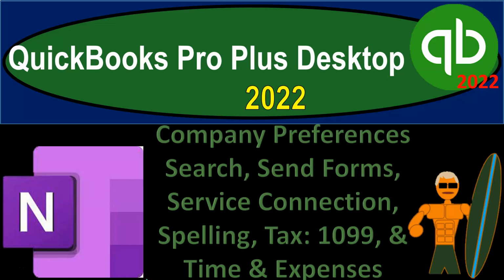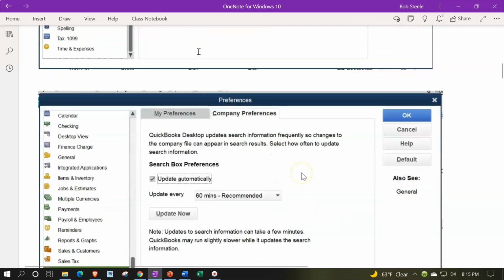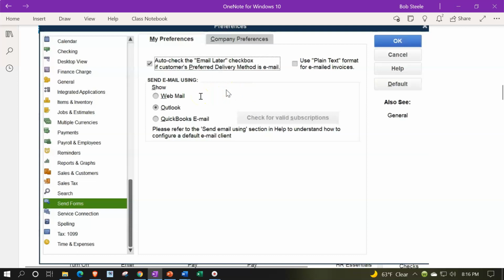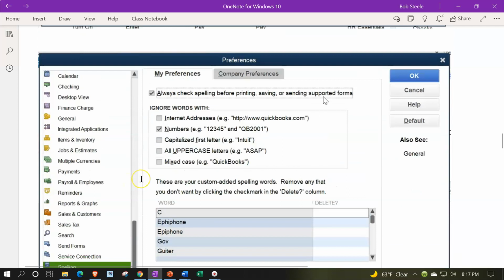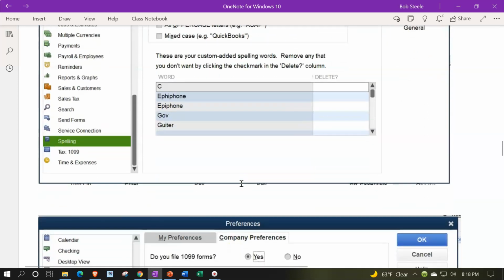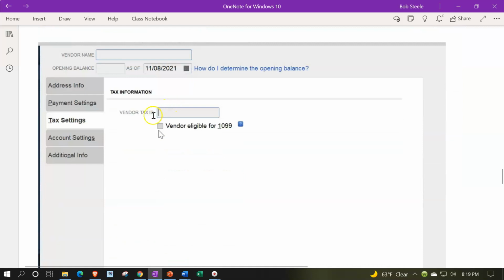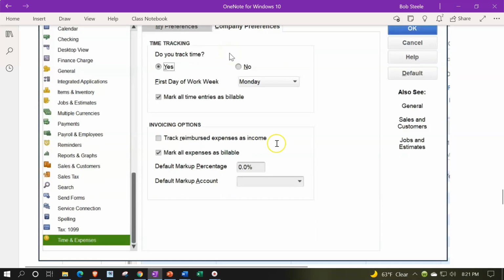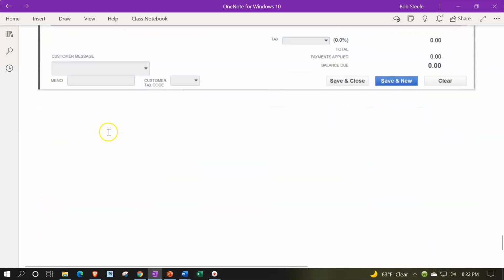Company Preferences Search, Send Forms, Service Connect 6220 QuickBooks Pro Plus Desktop 2022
Company Preferences Search, Send Forms, Service Connect